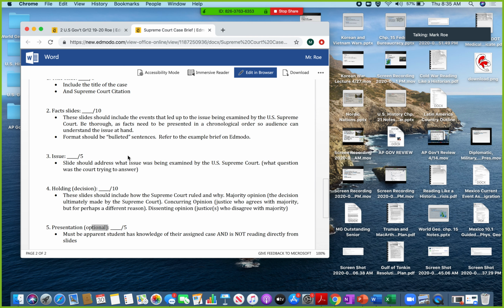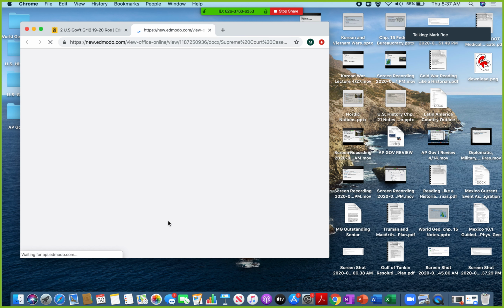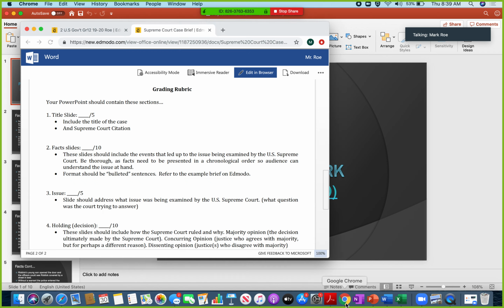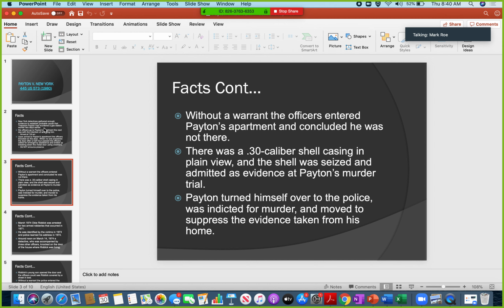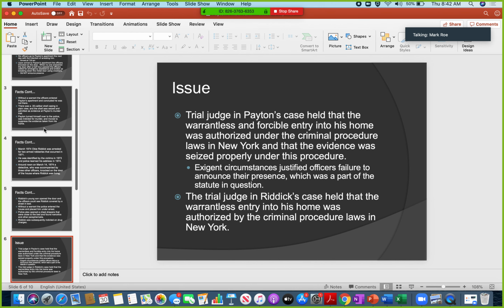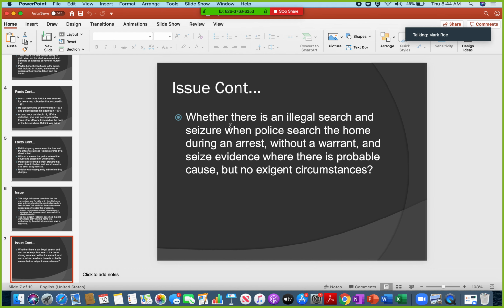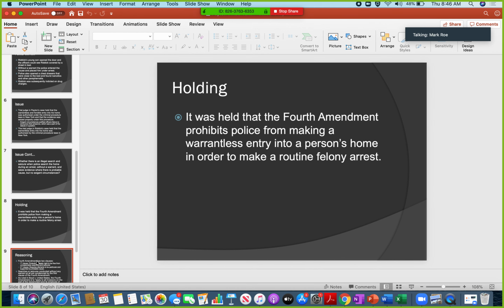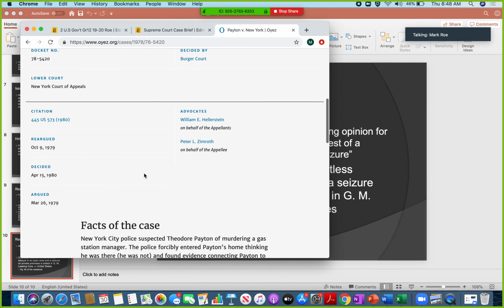Sample Case Brief